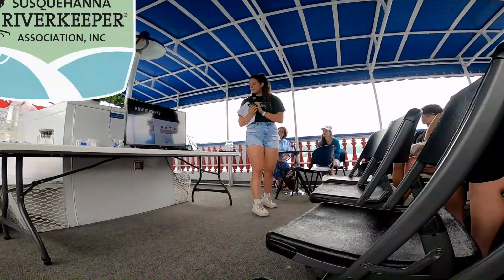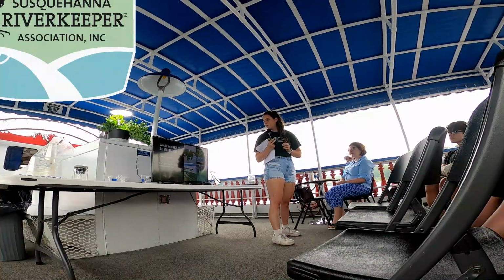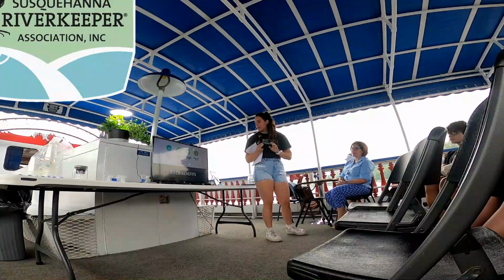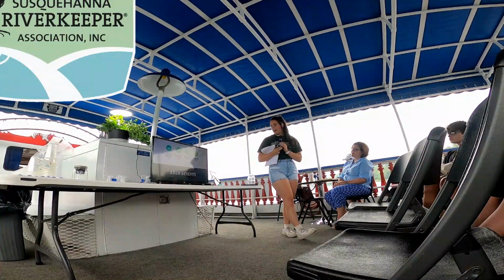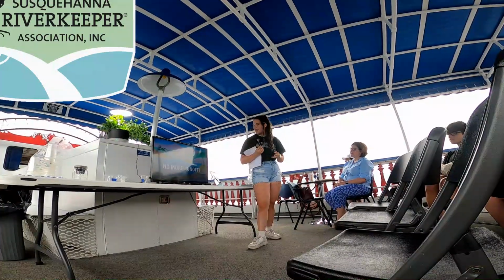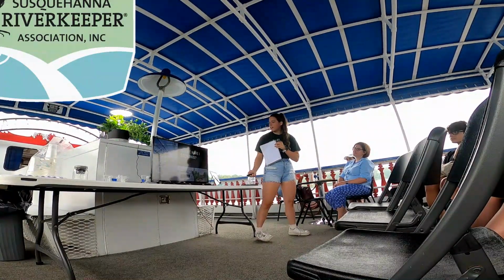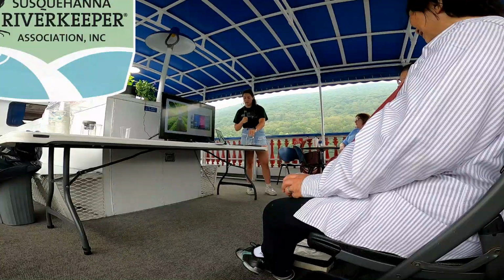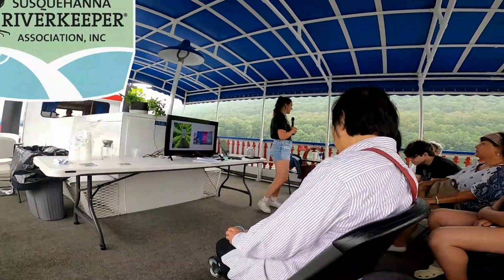July 18, 2023, Floating Classroom presentation on aquaponics and hydroponics with Peyton Johnson